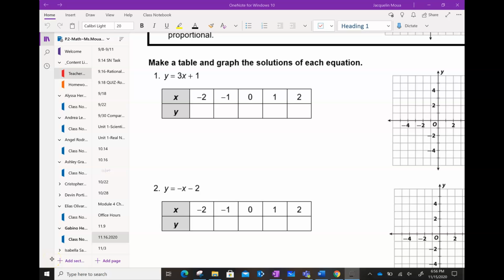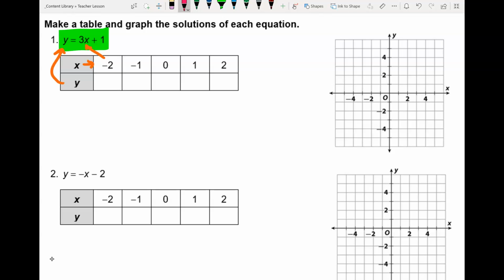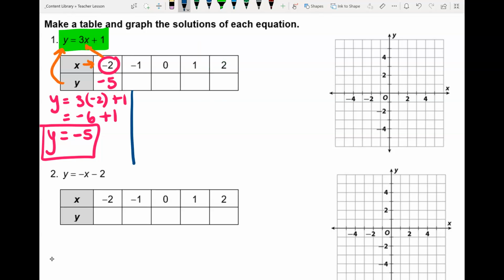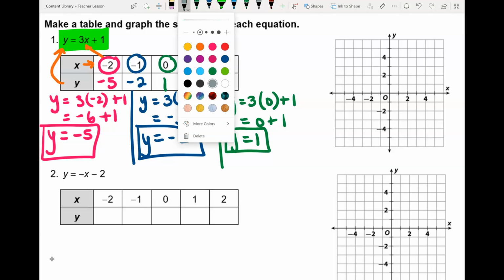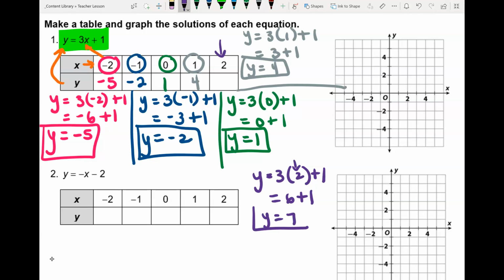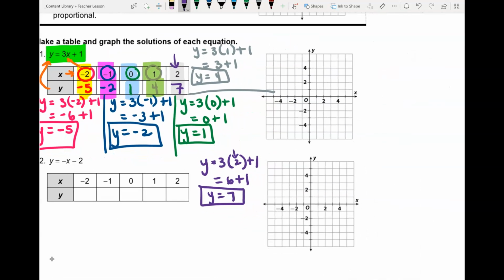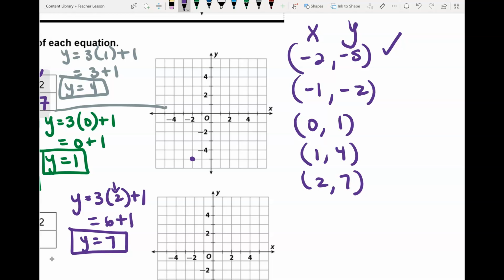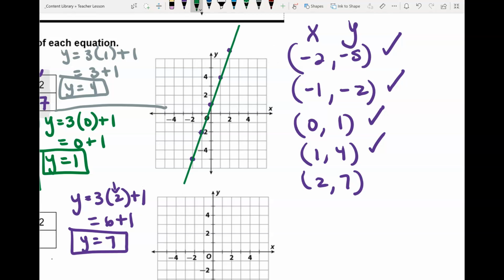Lesson 4.1 Workbook